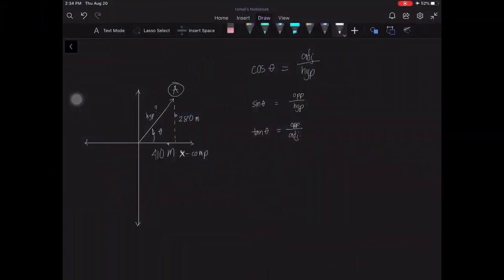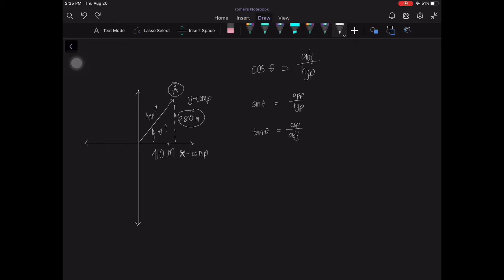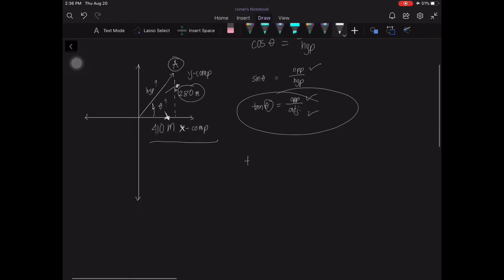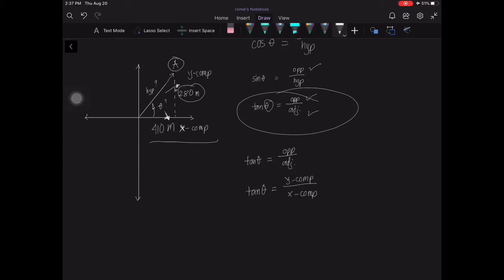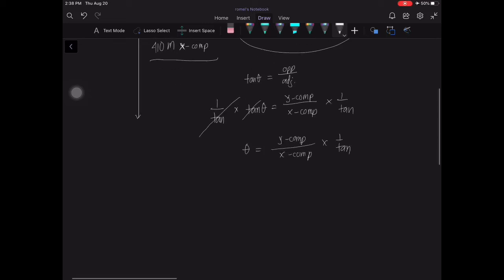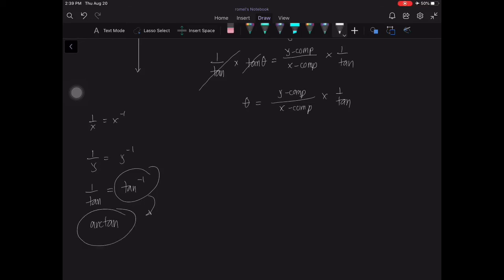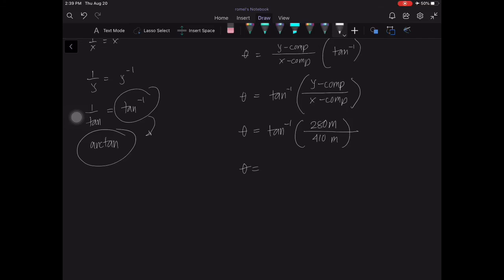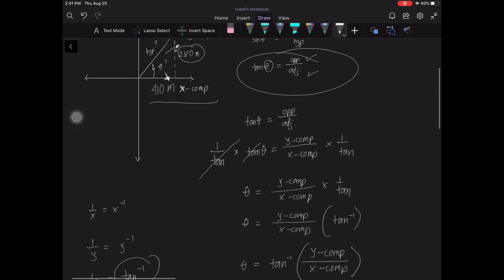X and Y Componets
Walay lingaw ang naghimo ani. Ahahahaha